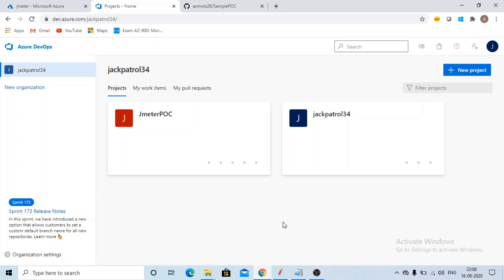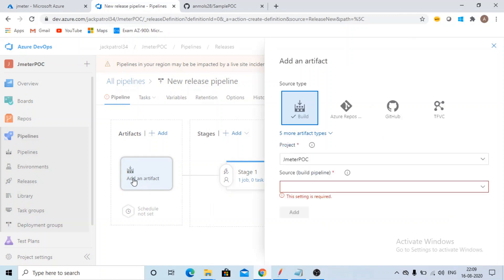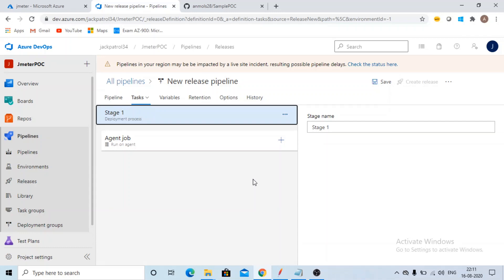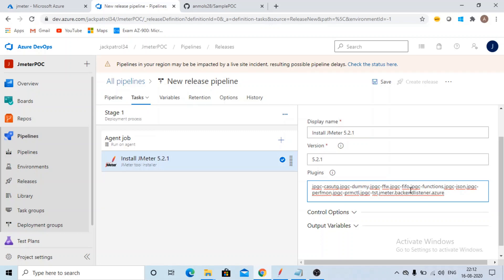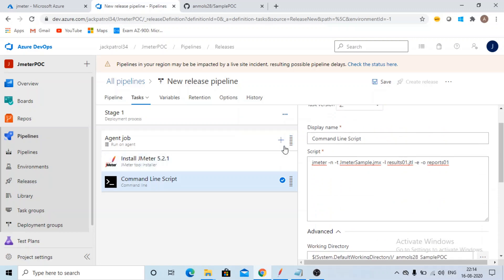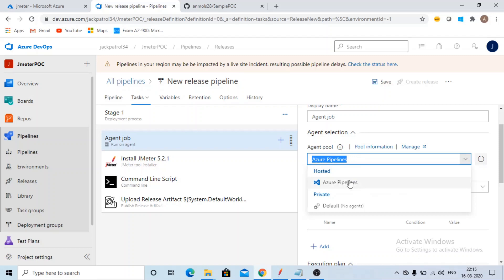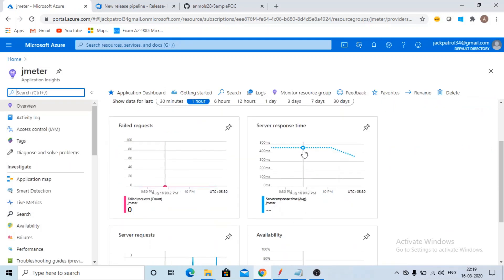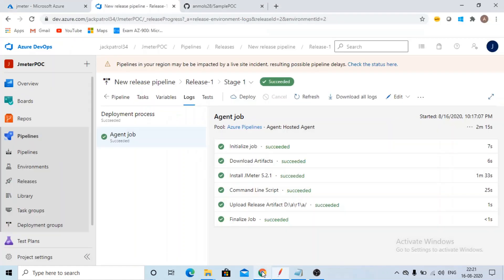Jmeter Load Test using Azure Release Pipeline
This video is related to execution of Jmeter Load Test using Azure Release Pipeline and monitoring it in Azure Application Insights .